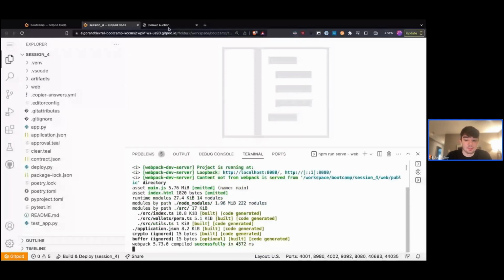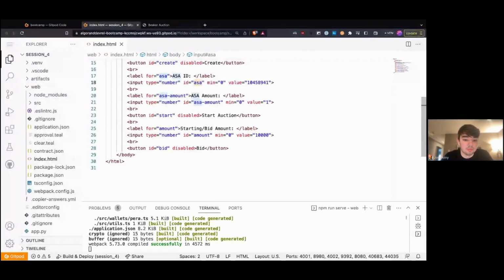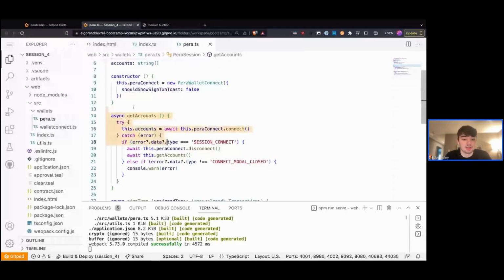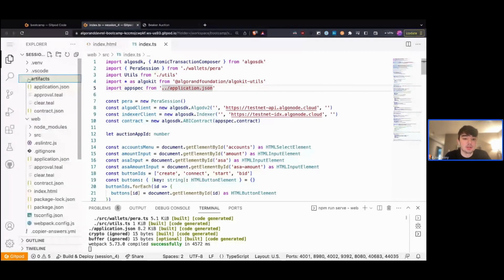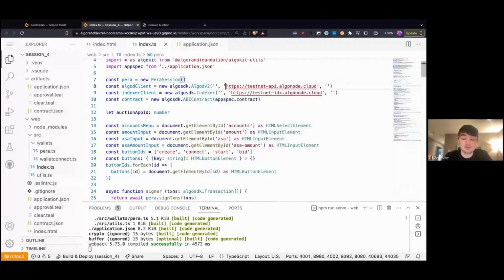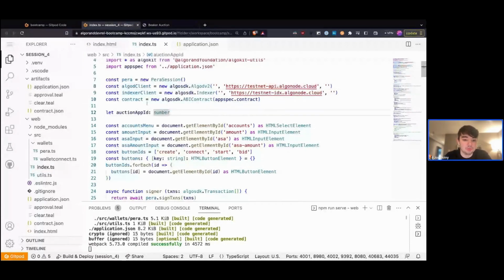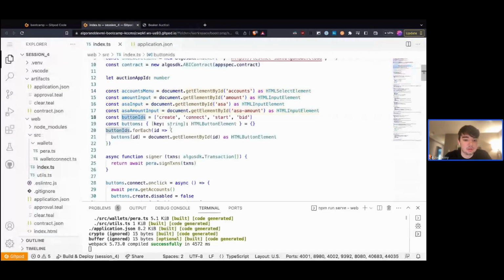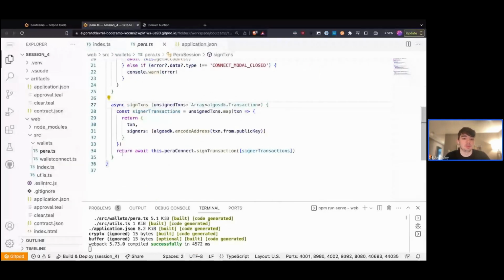HTML & Typescript Frontend for Algorand Auction dApp - Part 1 [Beginner Algorand Bootcamp #4.2]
In this video, you will dive into the HTML and Typescript code for the auction dApp frontend on Algorand. This application uses the Pera Wallet and you will learn how to integrate the wallet in your frontend.

00:05 Completed Auction App Frontend
01:02 index.html Explained
01:42 index.ts imports Explained
05:00 index.ts Explained

WHAT’S NEXT?
2. Ask all dev questions at our discord
3. Dive into our Developer Portal